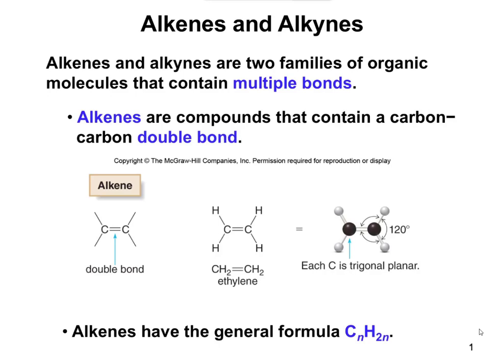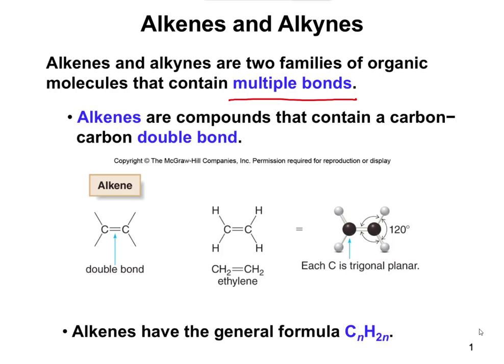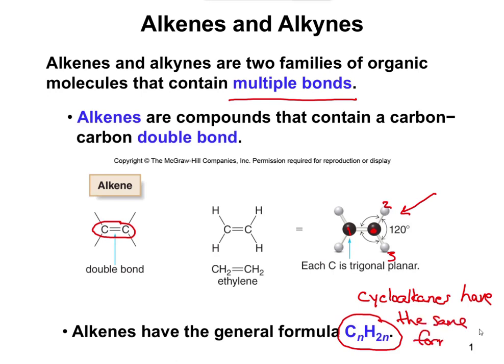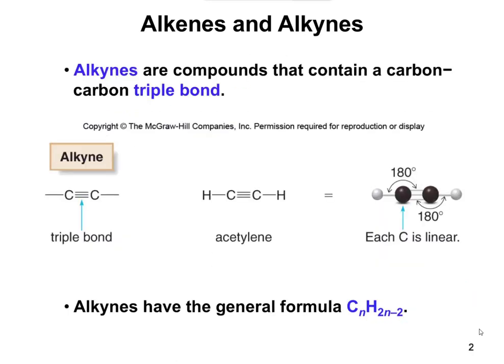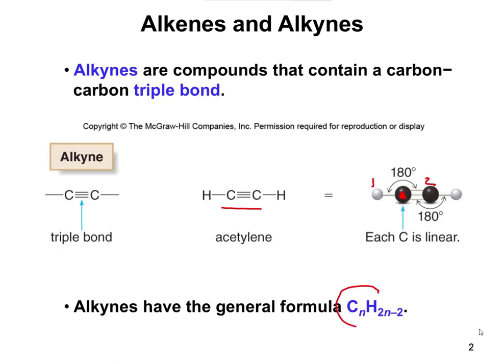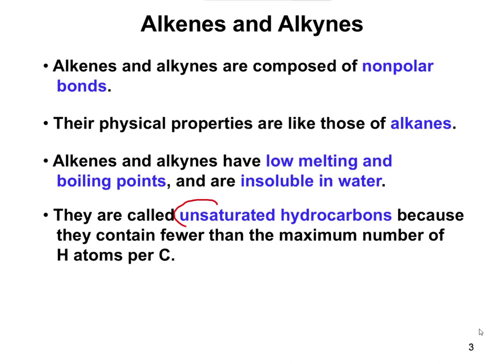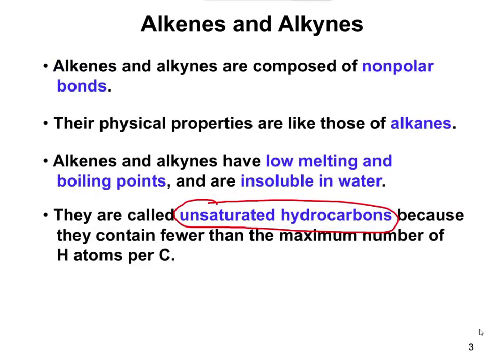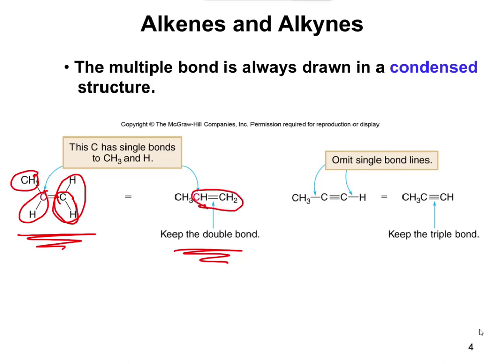Chapter 11.1 - Intro to alkenes and alkynes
An introduction to unsaturated hydrocarbons, including alkenes and alkynes.